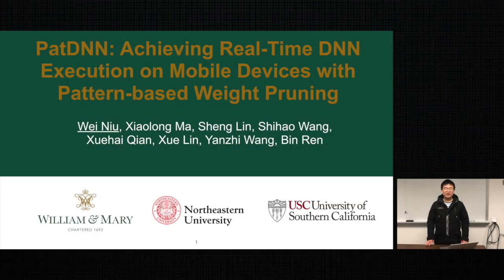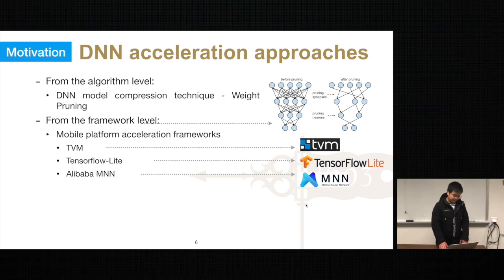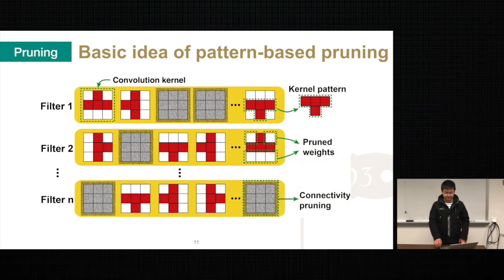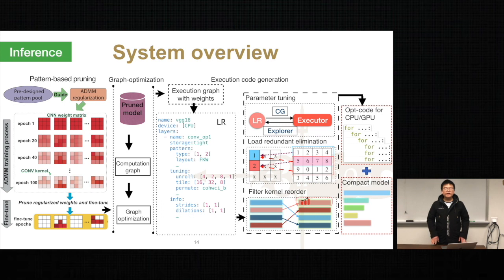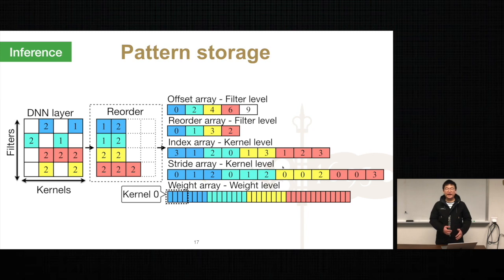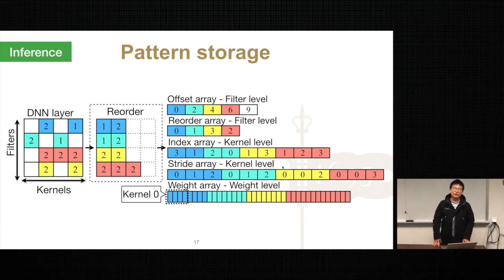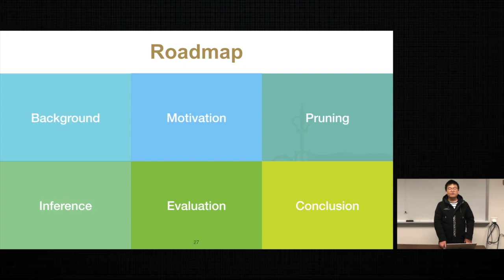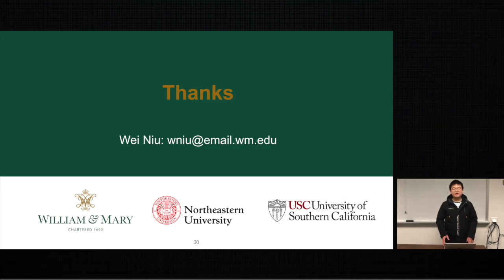ASPLOS'20 - Session 10B - PatDNN: Achieving Real-Time DNN Execution on Mobile Devices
Session 10B: Mobile/intermittent applications — Off and on again?

Title: PatDNN: Achieving Real-Time DNN Execution on Mobile Devices with Pattern-based Weight Pruning
Presented by: Wei Niu (College of William and Mary)
Authors: Wei Niu (College of William and Mary); Xiaolong Ma (Northeastern University); Sheng Lin (Northeastern University); Shihao Wang (Northeastern University); Xuehai Qian (University of Southern California); Xue Lin (Northeastern University); Yanzhi Wang (Northeastern University); Bin Ren (College of William and Mary)